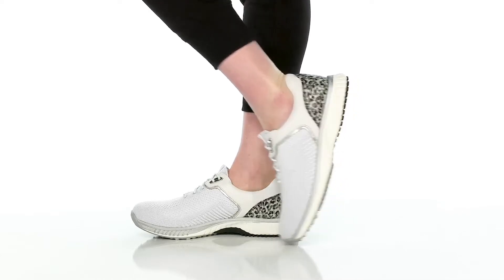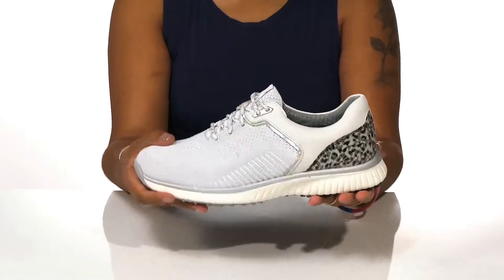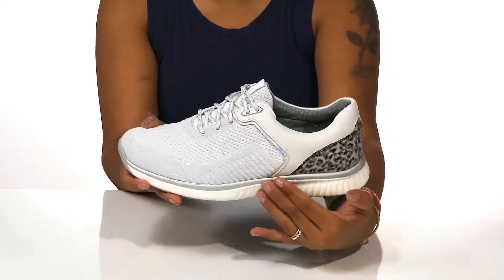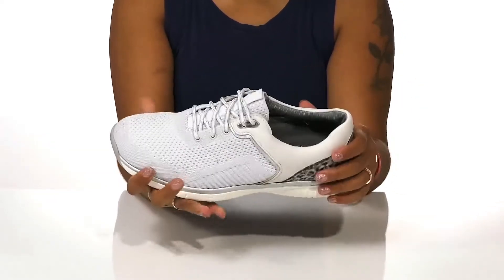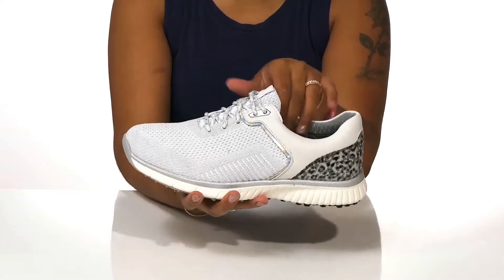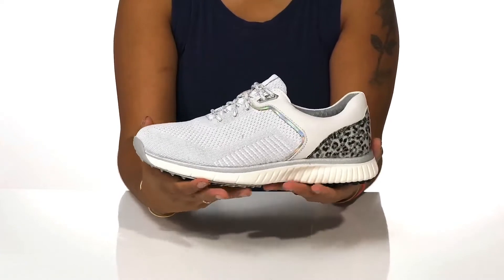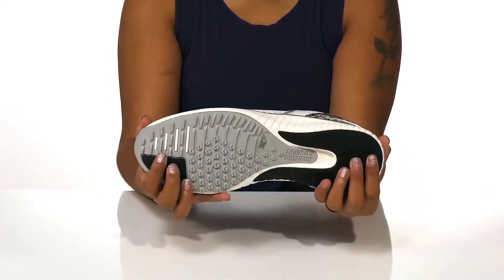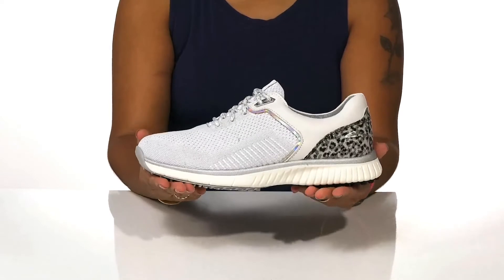Johnston & Murphy XC4 Womens H2 Sport Hybrid SKU: 9790458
Lightweight and waterproof, the Johnston &amp; Murphy&reg; XC4 Womens H2 Sport Hybrid golf shoes feel comfy with their breathable design and offer a sporty look.
Textile lining.
Removable textile insole that accommodates orthotic and wide foot.
Multi-layered cushioned footbed with memory foam that offers arch support.
Lace-up closure.
J&amp;M Smart Degree Technology&reg; offers comfort with its temperature-adjusting interior.
Round toe.
Perforated upper.
Appliqued detail on the heel counter.
Lightweight EVA midsole offers enhanced cushioning.
Rubber hybrid lug outsole offers stability and comfort.
Imported.